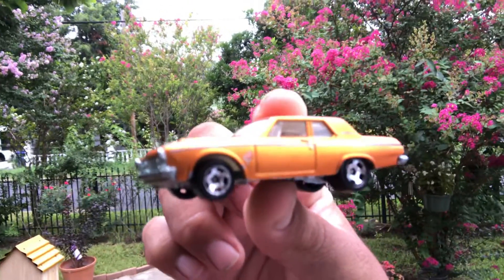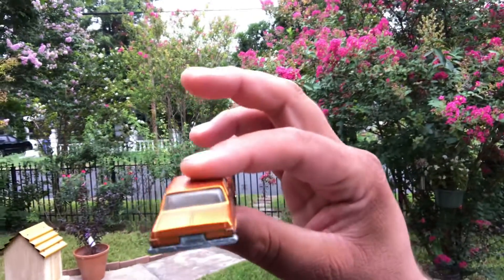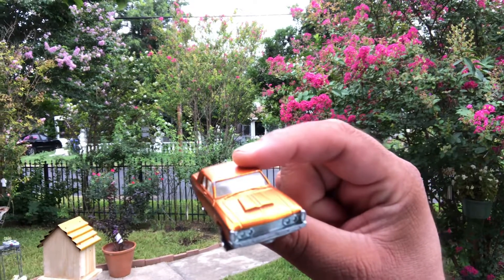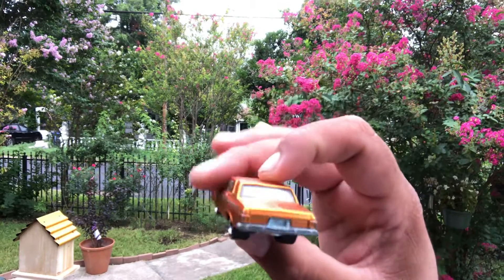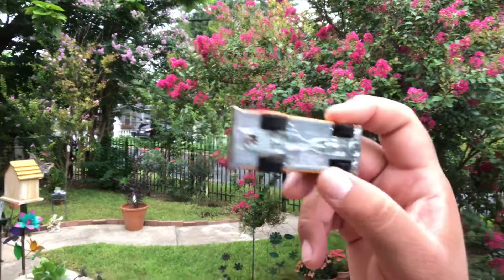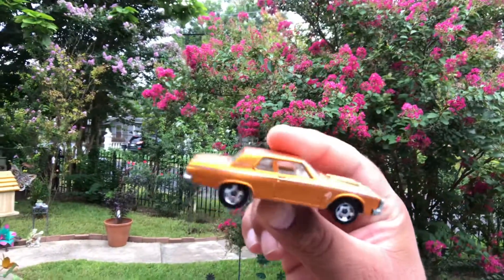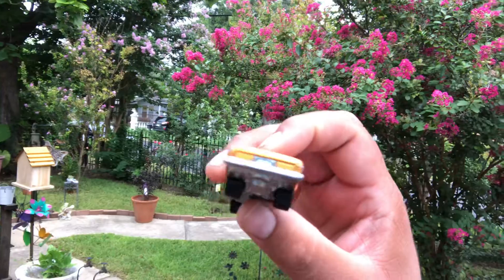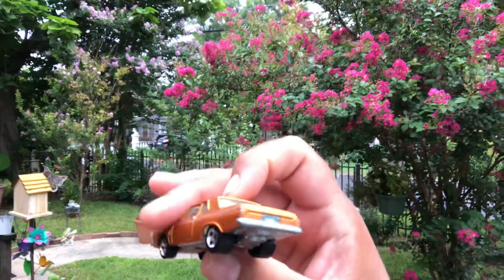🍊 let’s check out this 2013 coo Classics, HW, 63 Plymouth Belvedere